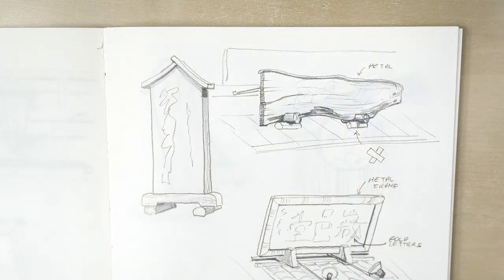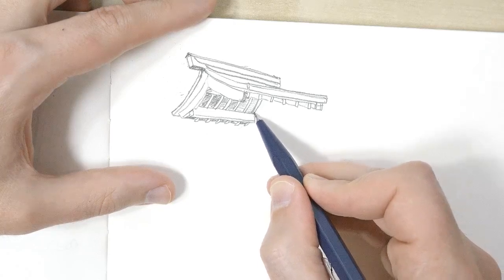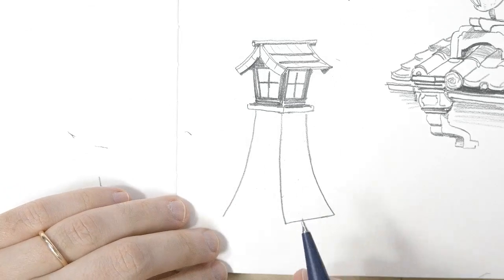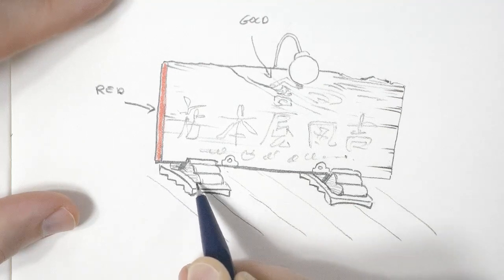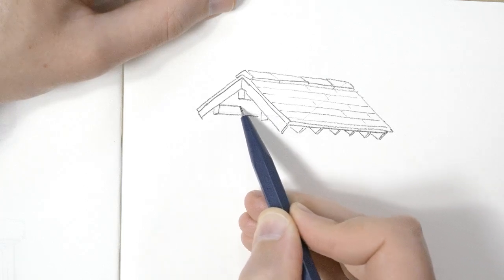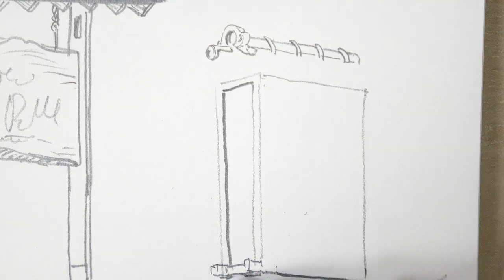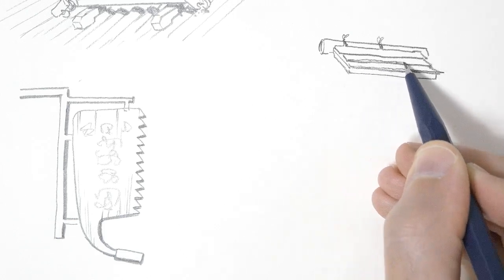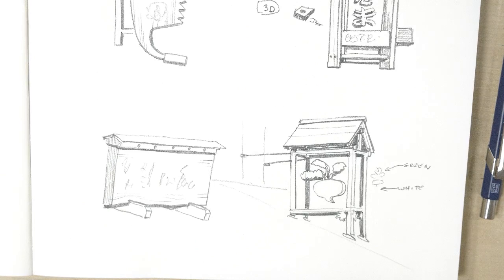LIVE sketching building elements 02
Sketching Japanese building elements.

Tools:
- MD paper F2 size cotton sketchbook
- Caran d'Ache mechanical pencil 0.7 mm 2B